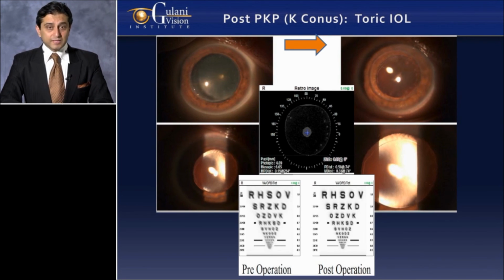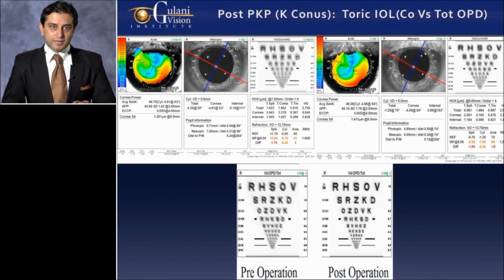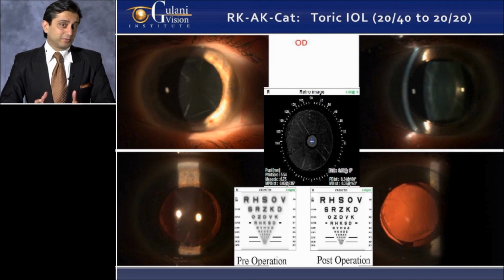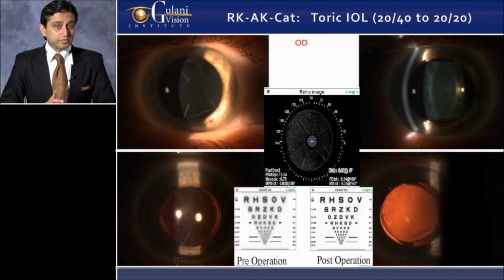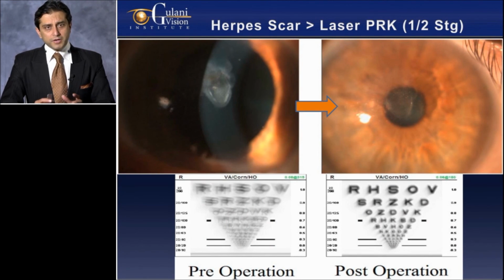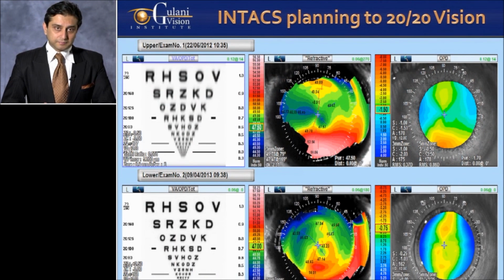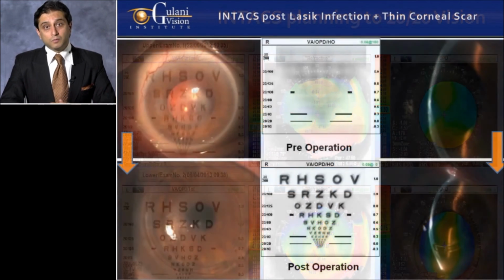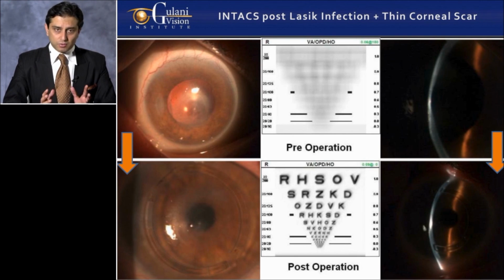Dr. Gulani's Case Studies With the OPD-Scan III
Dr. Gulani's case studies with the OPD-Scan III. for more.